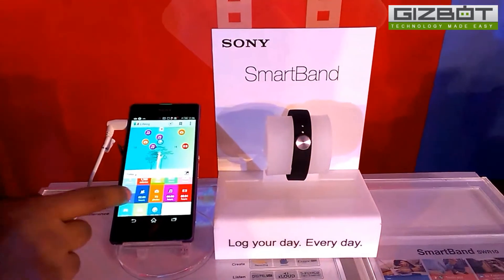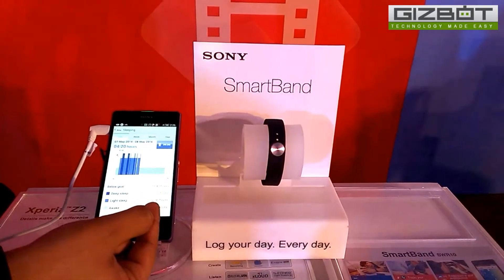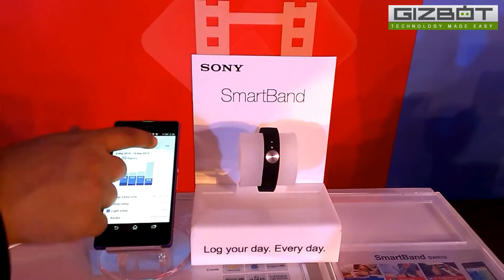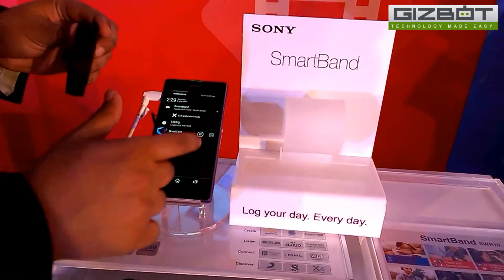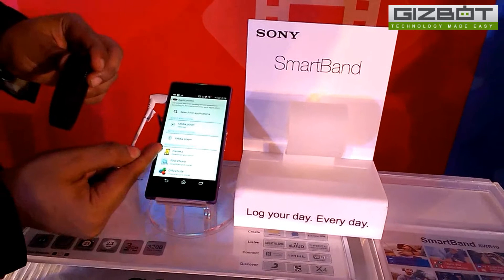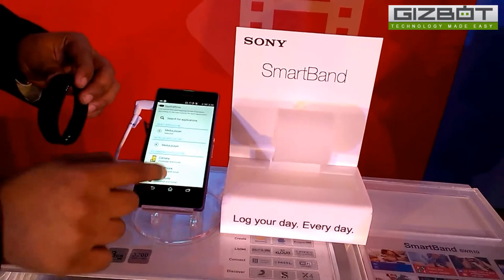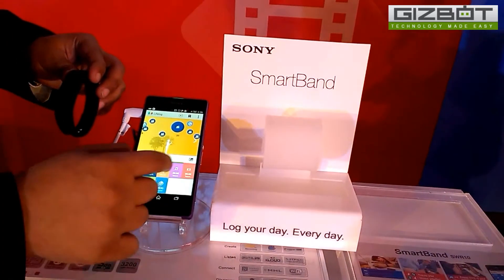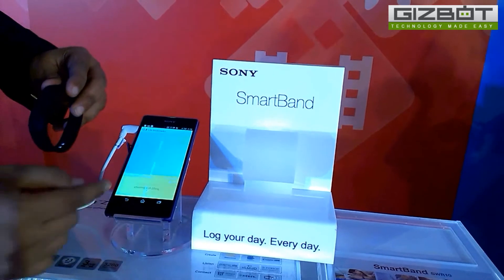Sony SmartBand SWR10 Hands On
The SmartBand SWR10 app lets users configure the band to their liking and set it up on how it interacts with the phone. Lifelog, on the other hand, takes sensor data from both the SmartBand and the phone and uses it to monitor your daily activity level and also chart progress one is making toward any fitness goal the user might have.As of now, for Sony Xperia models, Lifelog still requires a connection that's linked to the Sony Entertainment Network account. However, non-Sony users can log in with their Google credentials.